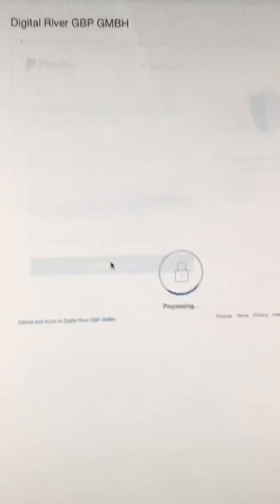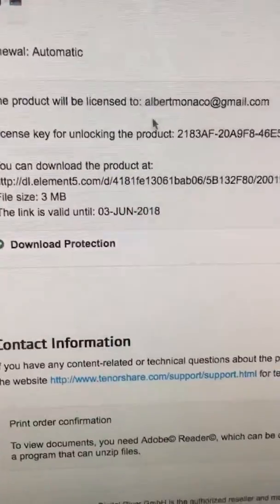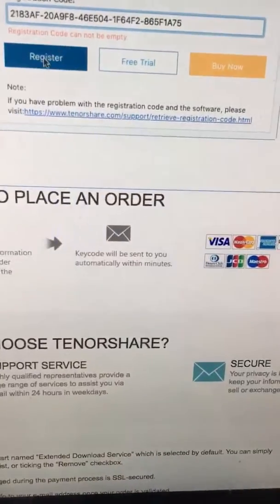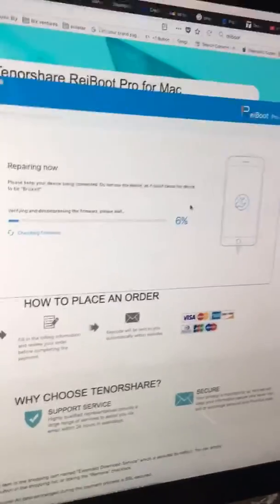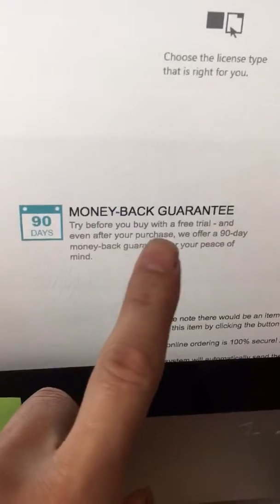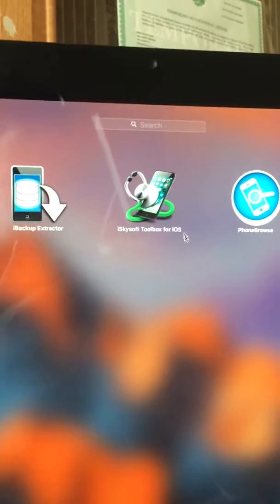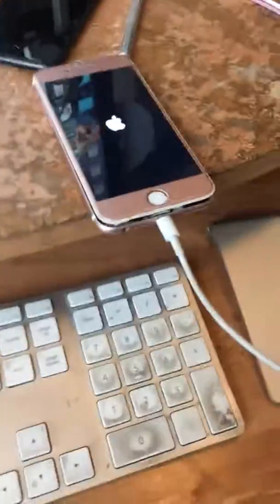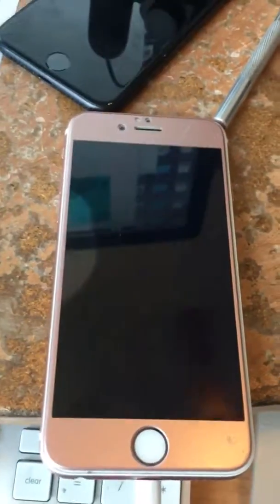ReiBoot sucks just like all the other iPhone repair apps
We purchased five of the leading iPhone repair apps and tried them on 10 phones… Can you guess how many of them actually worked? NONE OF THEM!